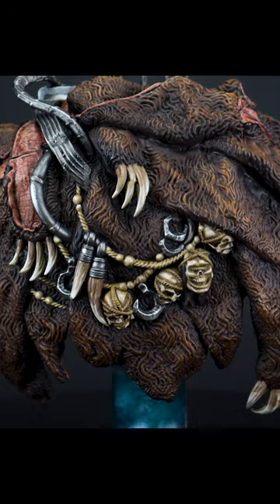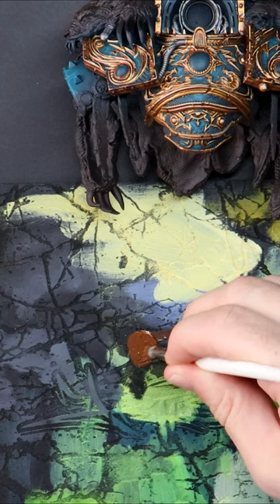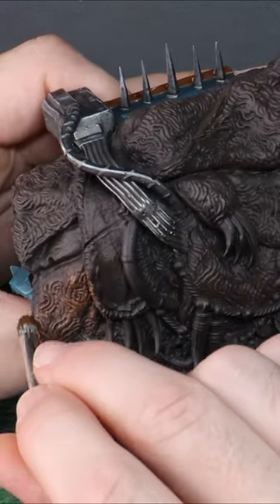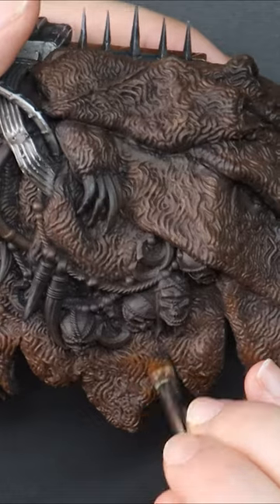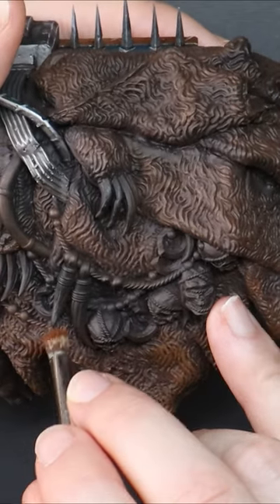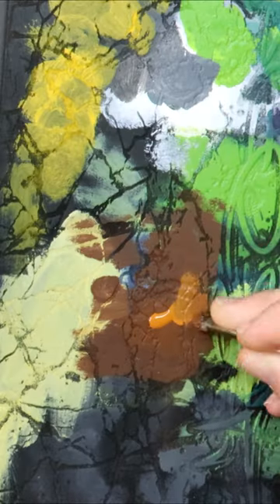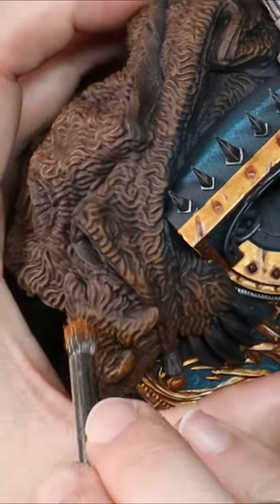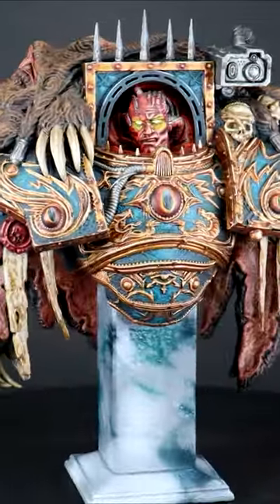How to Drybrush Miniatures - Warhammer 40k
How to drybrush miniatures such as Warhammer 40k. Already our second hobby painting competition has arrived and congrats to EpikArt40k for being selected! He has chosen a an almighty bust of the Warmaster Horus Lupercal from the Warhammer 30k setting. An excellent and daunting selection!

*Proxy Wargaming Australia*
High Quality Custom Resin Printing AND amazing models